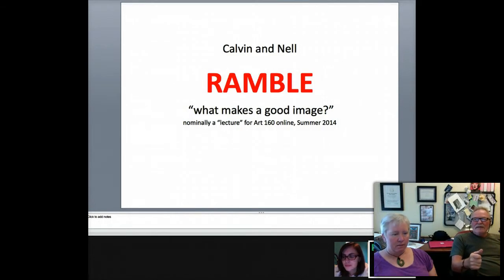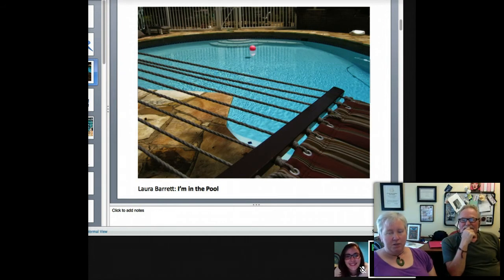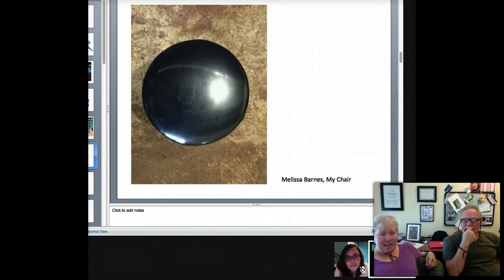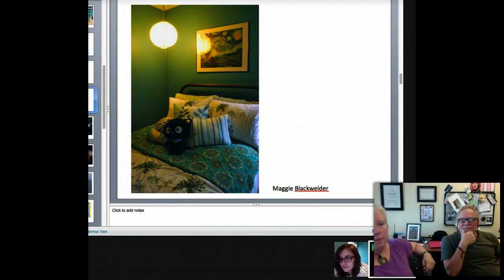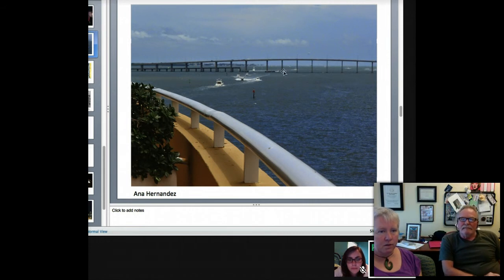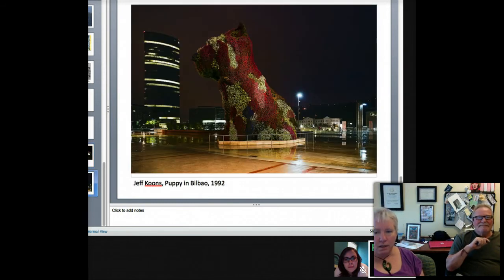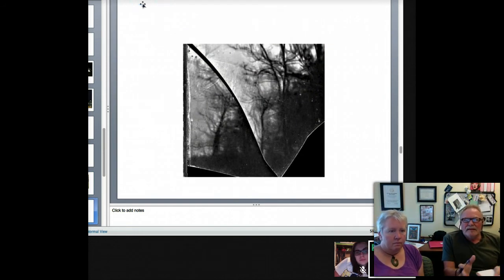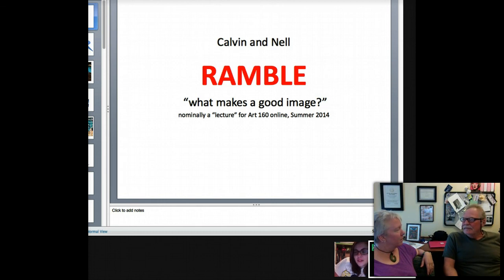Ramble: What Makes a Good Image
Nell Ruby and Calvin Burgamy chat about images for Art 160, Agnes Scott College, Summer Online 2014